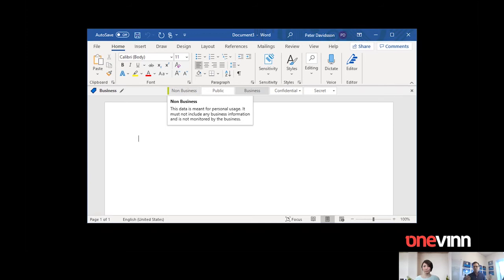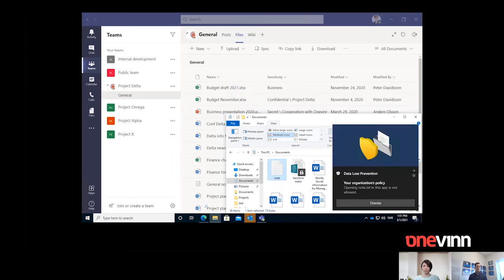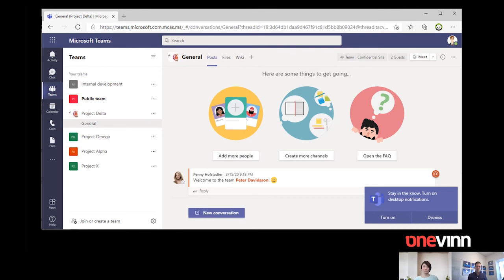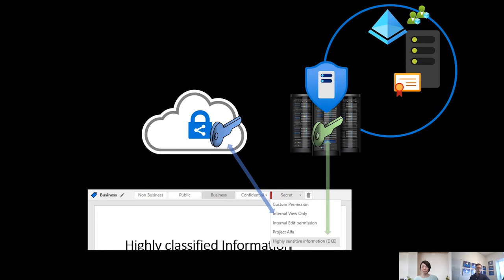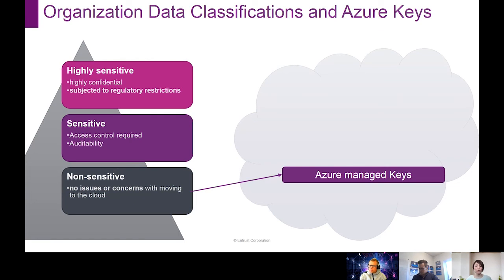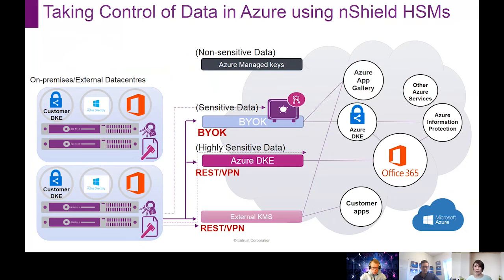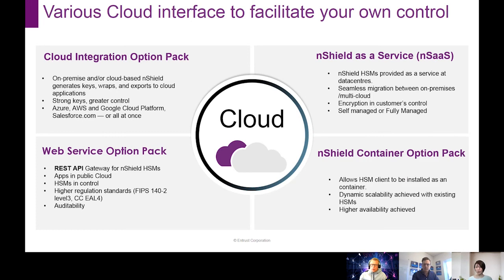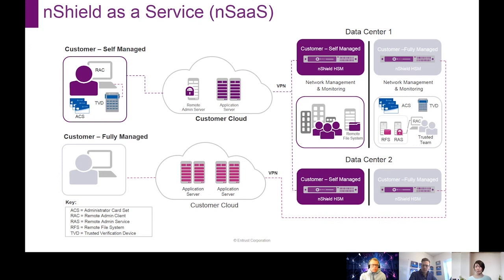Data Leak Prevention and Encryption for your most sensitive information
Microsoft Information Protection's various unified label and encryption technologies are spreading and integrating with several Microsoft solutions for all kind of platforms. Different encryption solutions and Data Loss Prevention (DLP) can be used to meet different needs.

In this webinar Onevinn and Entrust is going to present the different options for encryption within Microsoft Information Protection. What is the best option based on the business need and the laws and regulations that you need to follow